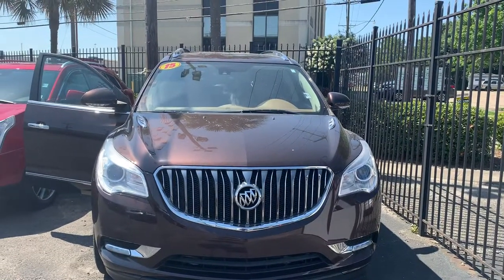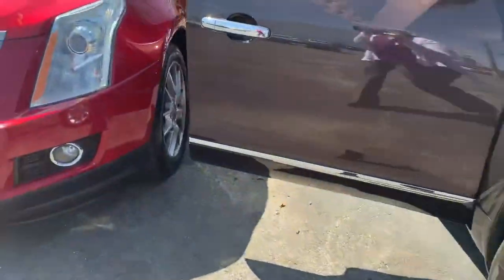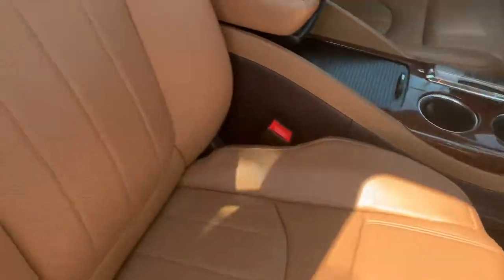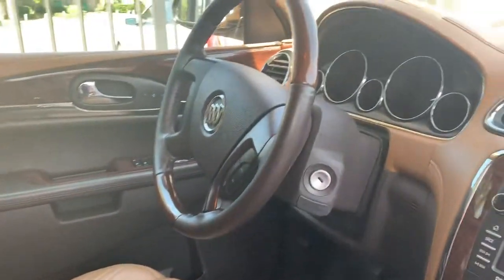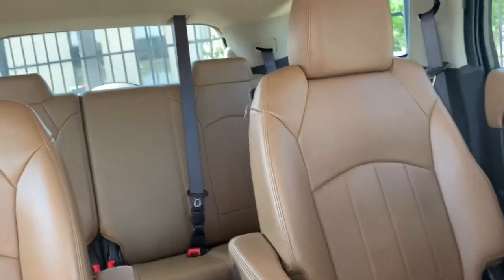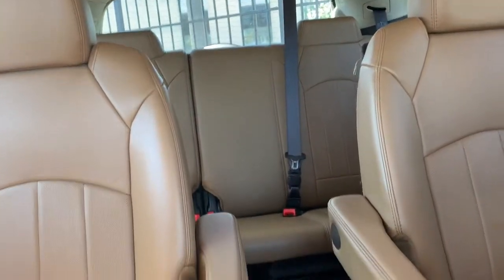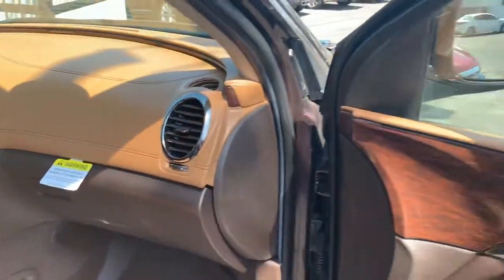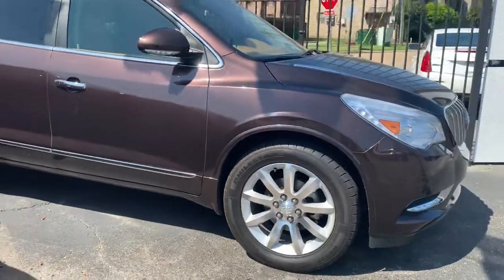Your Buick Enclave